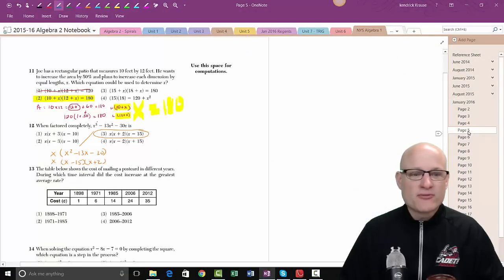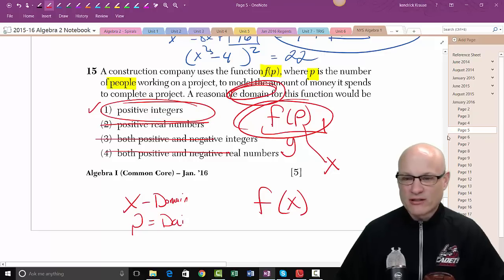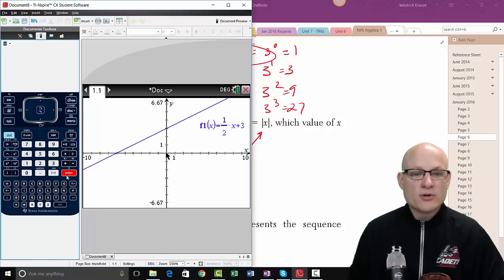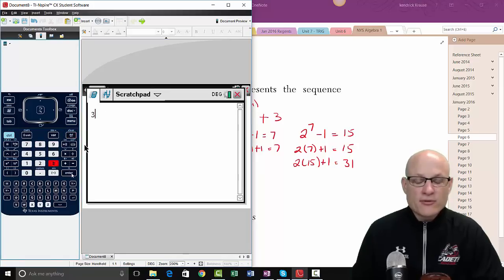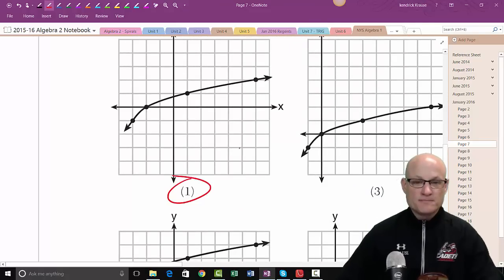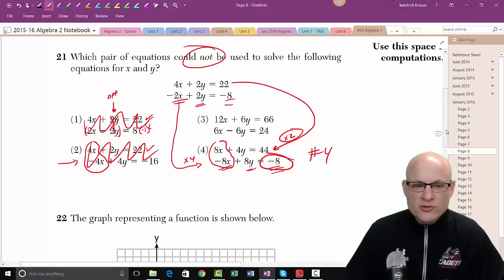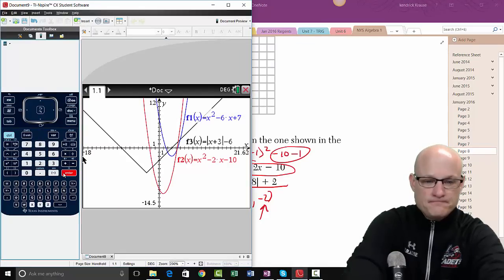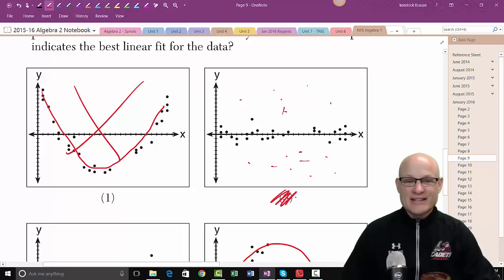NYS Algebra 1 - Common Core January 2016: Part 1: Problems 13 - 24 - SOLUTIONS